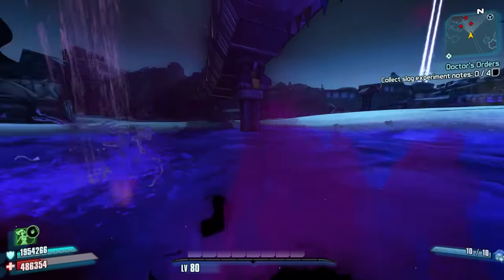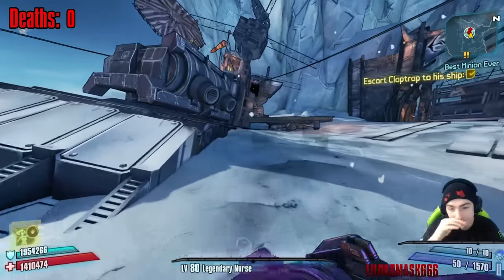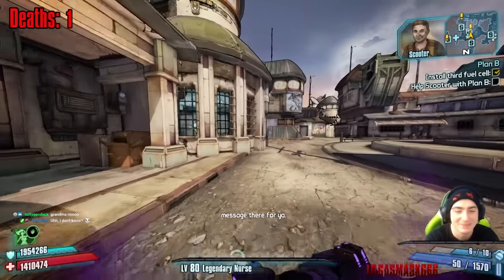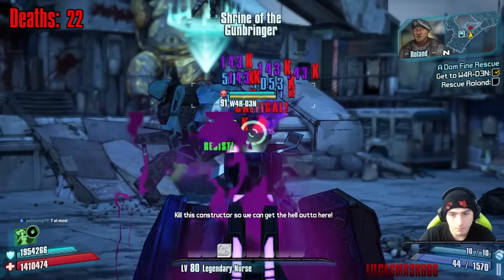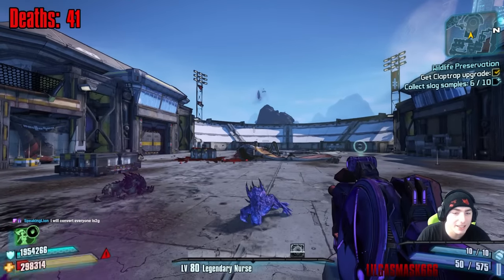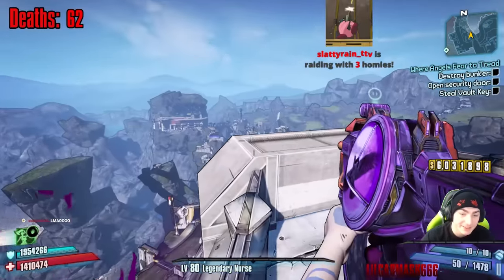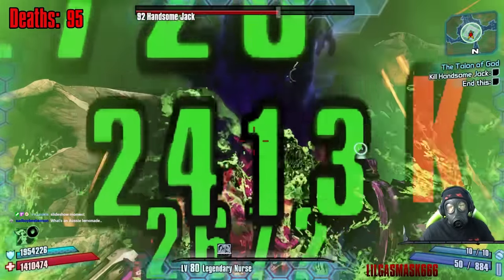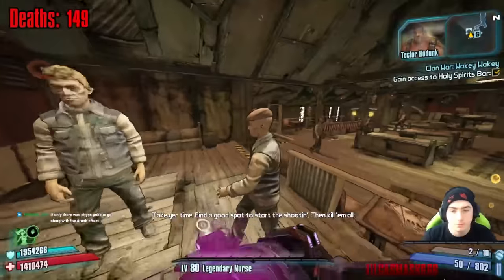Can You Beat Borderlands 2 While Perma-Slagged?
Make sure to check out Instant Gaming to save money on your next videogame purchase

This video's thumbnail art was made by MangoSoda144 and Queenite!

Algorithm Bussiness:

Is it possible to beat Borderlands 2 while Perma-Slagged?  What if we tried it on OP10? Can we beat Ultimate Vault Hunter Mode while taking triple damage? Borderlands, Borderlands 2, Borderlands the Pre-sequel, and Borderlands 3 all have guns that can get pretty wacky, but wacky doesn't always mean good. In this challenge run, we try to beat the game with only the Chulain! Want to see me try this challenge with a different gun, grenade, or shield? Any gun in any game (Borderlands 1, Borderlands 2, Borderlands the Pre-Sequel, Borderlands 3, or Wonderlands!)

Whether you like Borderlands 2 slag mechanics or not, I think we can all agree that when you are the one being slagged it's not that fun, well maybe for you guys, I’m a masochist, so today I ask Can You Beat Borderlands 2 While Perma Slagged? As per usual on this channel, this is going to be an Ultimate Vault Hunter Mode Over Power 10 playthrough, for anyone new to the game that just means Enemies have 4x health, health regen, and are all 10 levels higher than us. BAR will not be allowed for the run and I must be slagged at all times during the run. Usually, to become perma-slagged you need to go to the Arid Nexus Boneyard and get slagged while driving a car, exiting the vehicle before the slag has time to wear off will leave you in a state of permanent slag until you quit out of the game. The issue with this setup is that you don’t get access to this map until the second to last mission of the game, worry not because there is a way to be slagged 24/7 without the need for this glitch and all you need to do is use this, That’s right everybody this video is also going to be Can You beat Borderlands 2 with only the Chul, wait how the heck do you say this word. (typing Chulainn) yeah I'm going to be in the coo-coo lain after this one. (ba-dum) for real though I am 99% sure it is pronounced Chulainn but I'm 100% sure some people who call it the Chulainn are going to convulse if I say it like that so I've decided it is called the Chalupa now so I make everybody mad. I also might be hungry. Anyway, the other gear for this run is going to be a basic shield, a vault hunter relic to maybe get some funny drops, and the Legendary Nurse classmod. The legendary Cat would 100% be more optimal with its crazy SMG damage buff but I thought the nurse fighting against me getting 1 shot all the time would be funnier, more thematic, and more challenging. Here is a quick peek at the build, I'll answer any questions about it in the comment section but I pretty much went for every type of indirect damage source that I could. Anyway, let's hop into the run. So since I am perma slagged all damage that I take is going to be tripled. Therefore my main game plan was to not get hit, that game plan however came to a full stop when a bullymong forcefully threw me into Liarsburg where all the bandits were waiting to kill me. Just about any attack that hits me deals well over enough damage to just one shot me. But BL2 has a mechanic known as Health Gate.